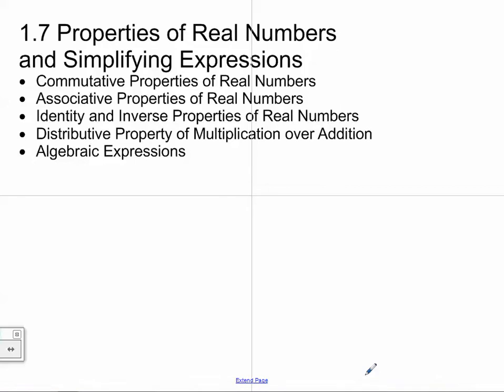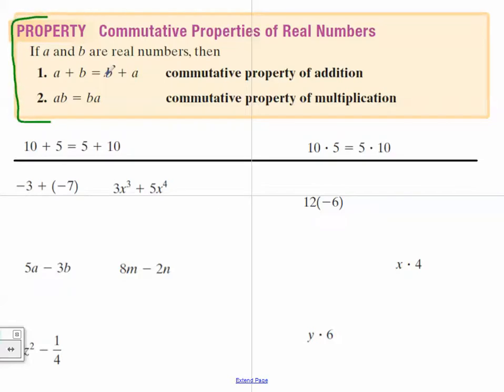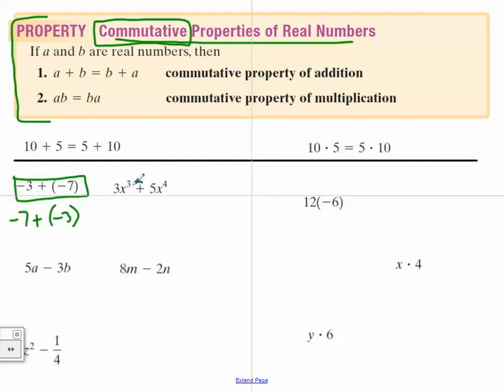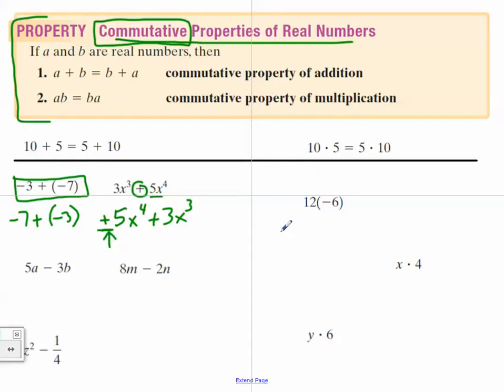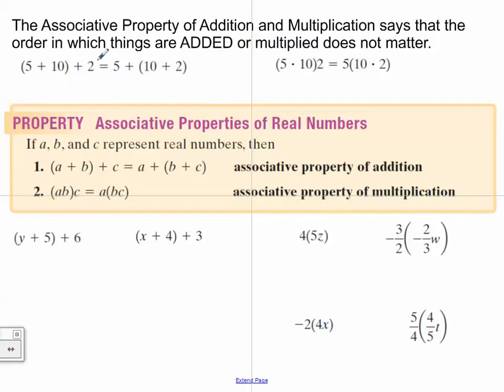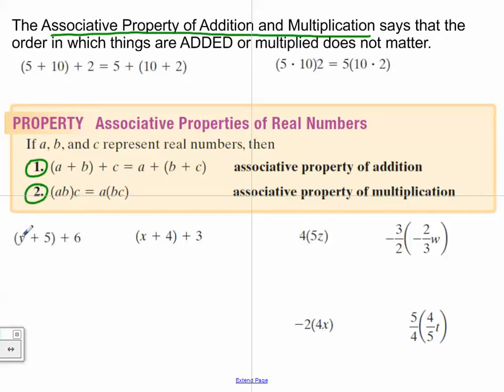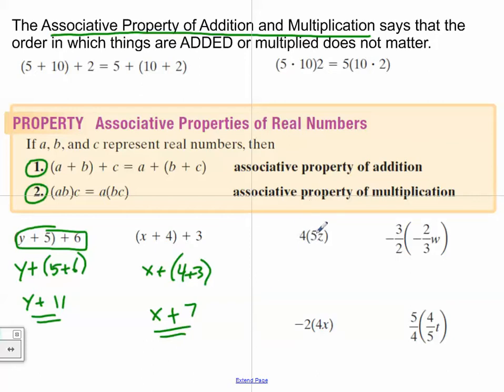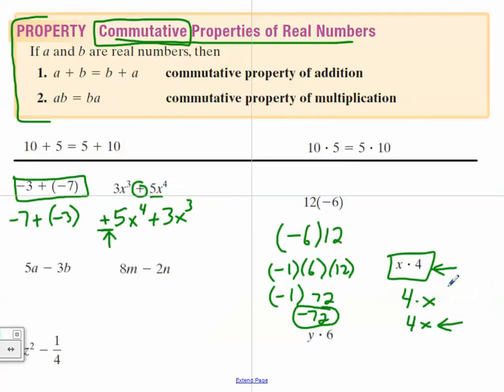1 7 a Commutative and Assoc Props 2014 01 27 12 29 03